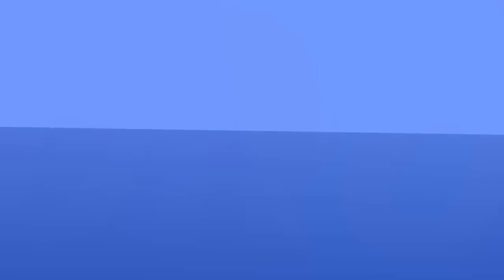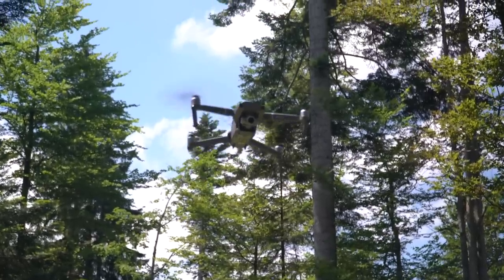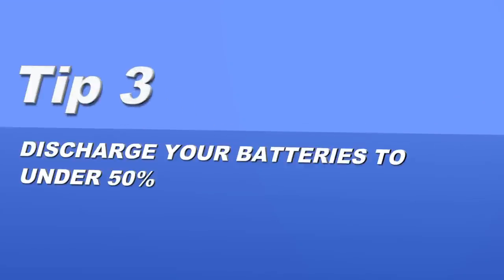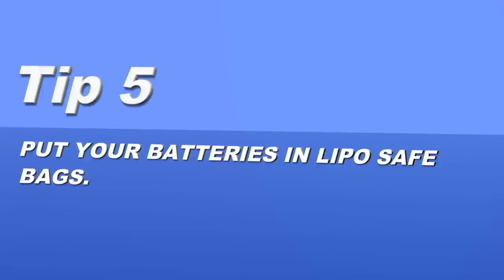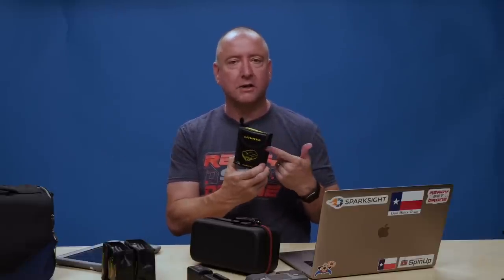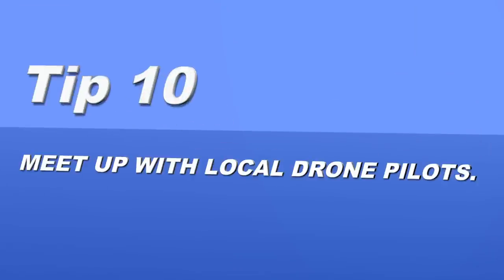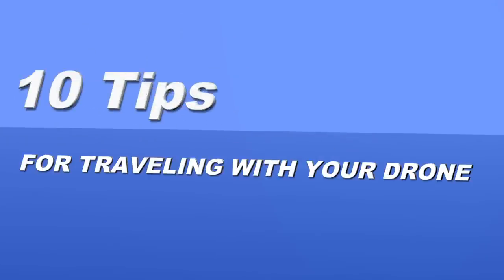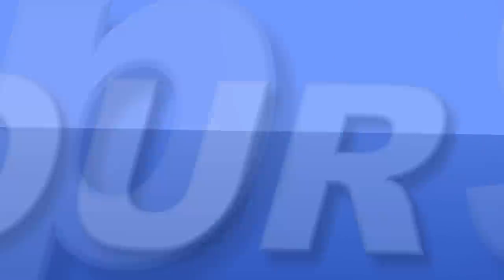How To Travel With A Drone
Traveling with your drone? Check out these ten tips to help your trip go smoothly. We cover equipment recommendations as well as things you might not have thought of to help make bringing and flying your drone away from home safe and successful.

Gear from this video:

Mirrorless Mover 30i Case

Clamshell Case for Mavic 2

LiPo Battery Safety Case

Western Digital Wireless Backup SSD Drive

Seagate DJI Fly Drive